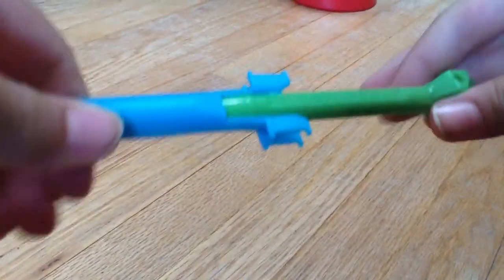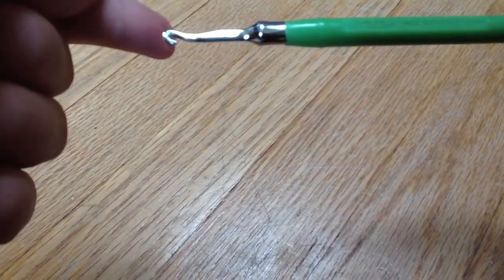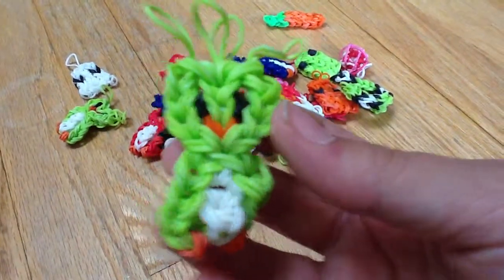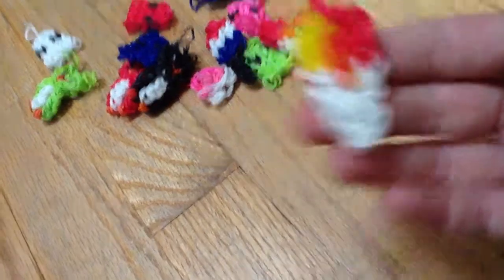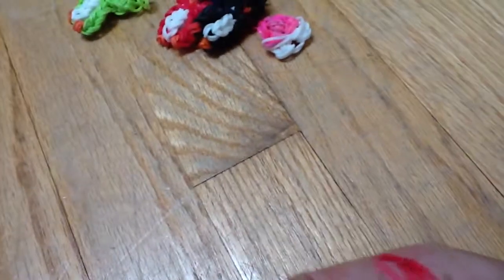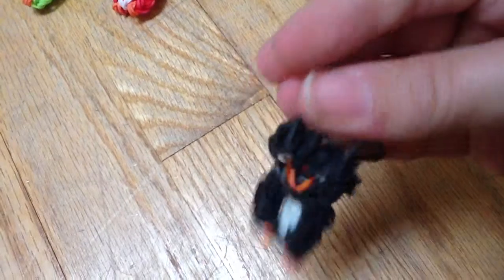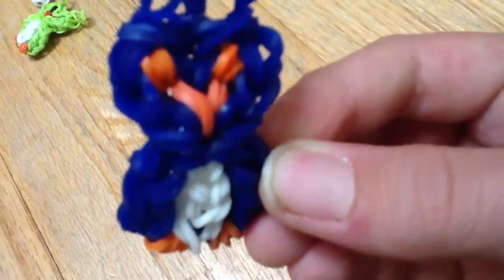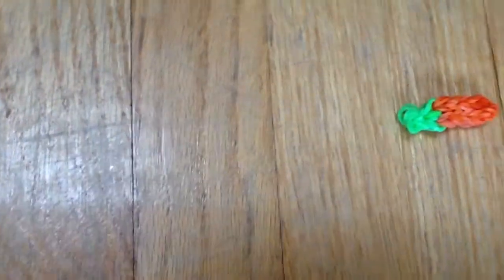rainbow loom metal hook reveiw +all my charms